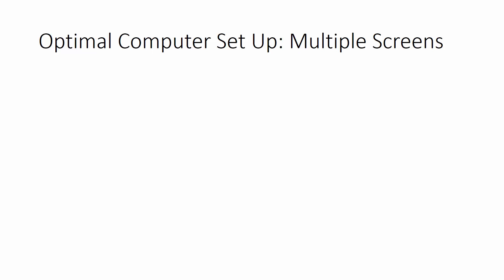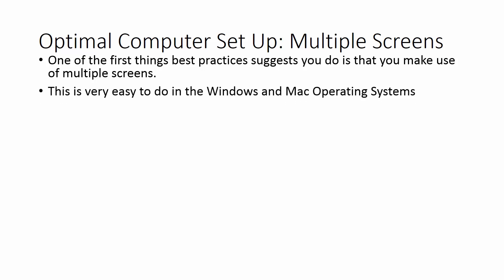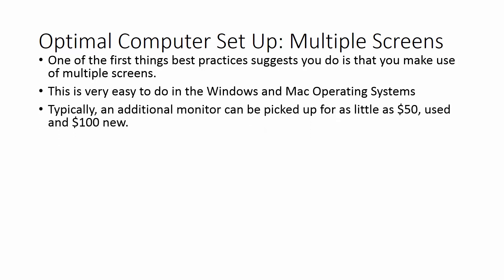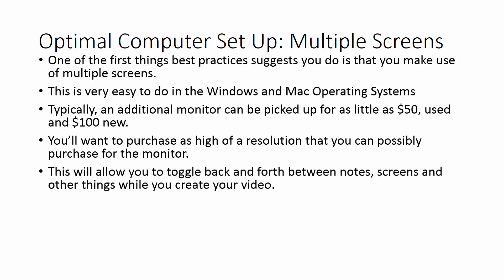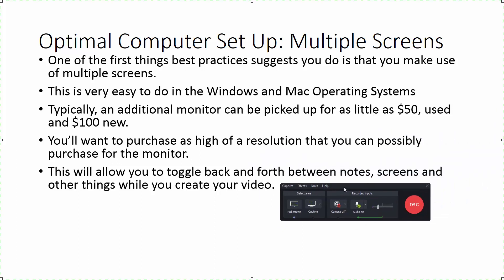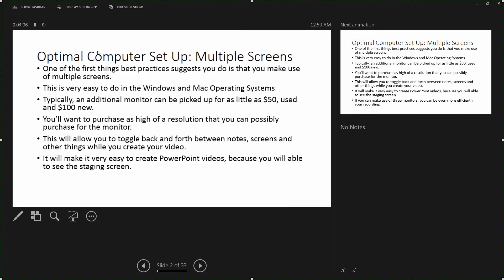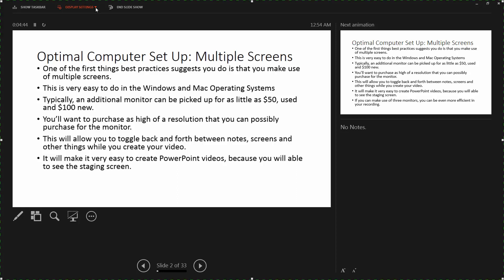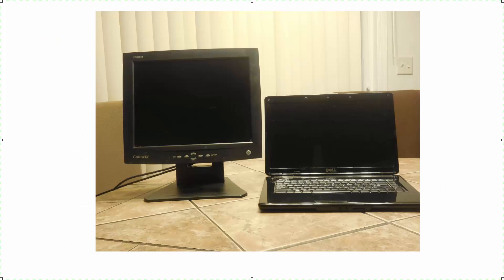How to Use Multiple Screens on camtasia 9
Get into a new Way of Camtasia Studio 9. Camtasia 9 tutorial for beginners, getting started, basics.